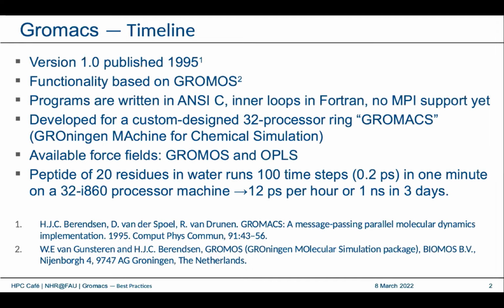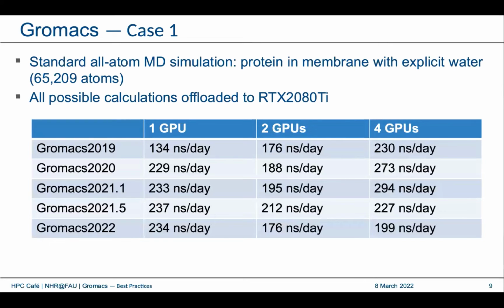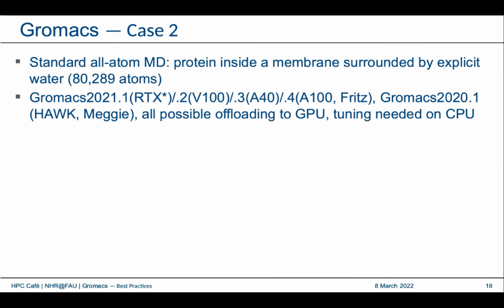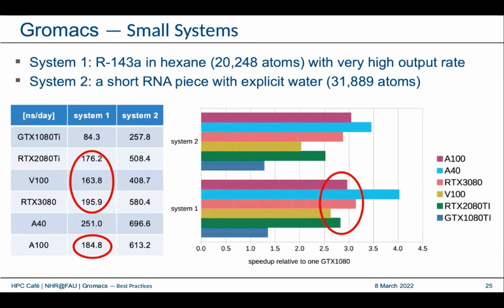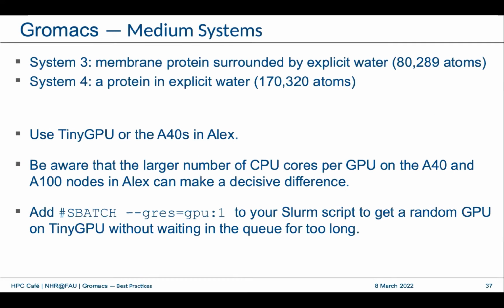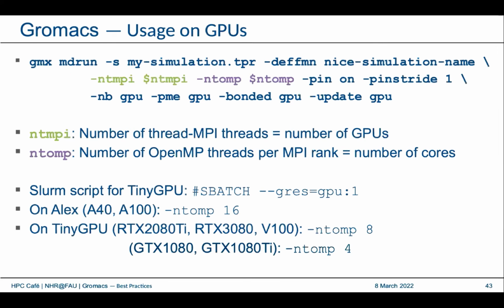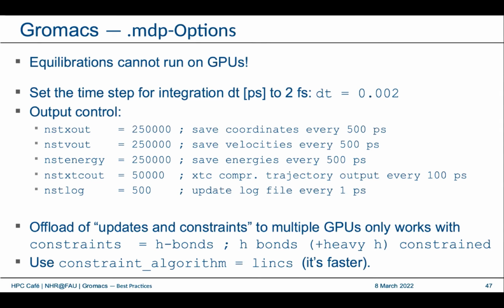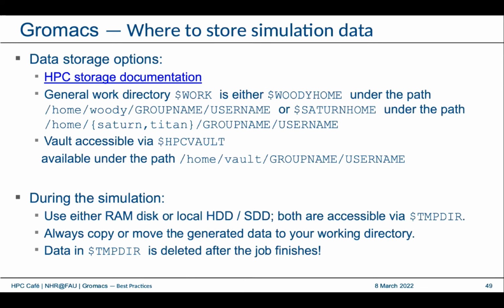HPC Cafe: Gromacs - Best practices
A talk by Anna Kahler from NHR@FAU in our monthly HPC café.

Title: Gromacs - Best practices

Anna will present benchmark data and best practices for running the molecular dynamics software GROMACS on the GPU and CPU clusters at our center. A special focus will be on the effective use of the GPUs in TinyGPU and Alex. Given the considerable cost of these resources, it is crucial that all users do their best to make good use of the hardware.

Date and time: Tuesday, March 8, 2022, 4:00 p.m.